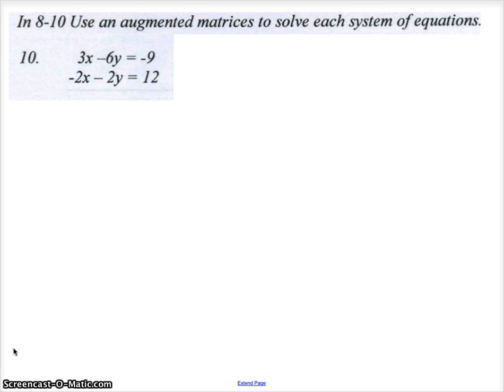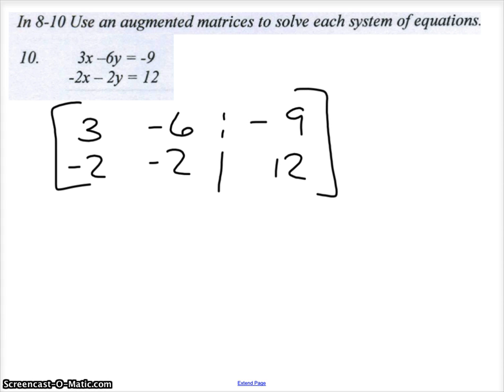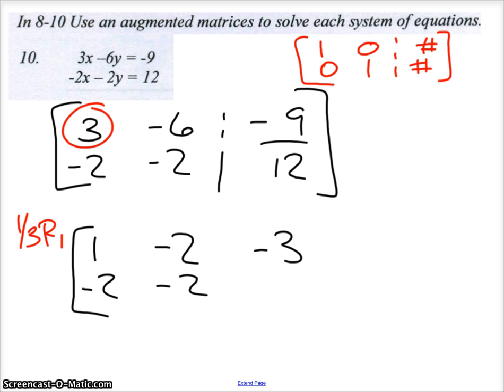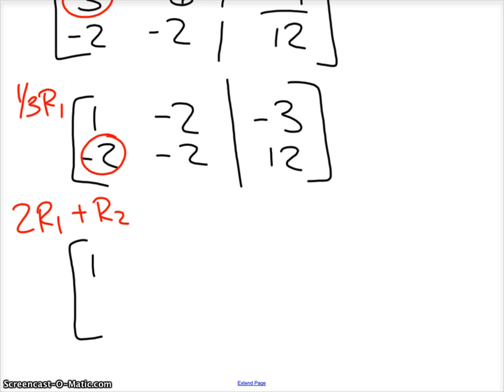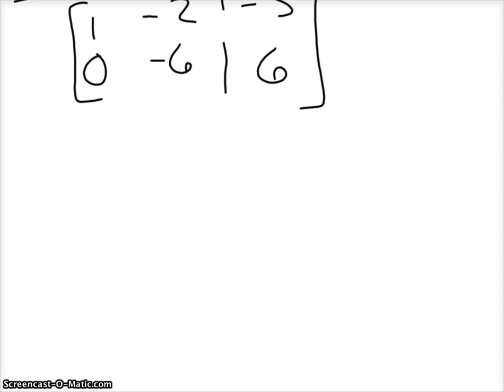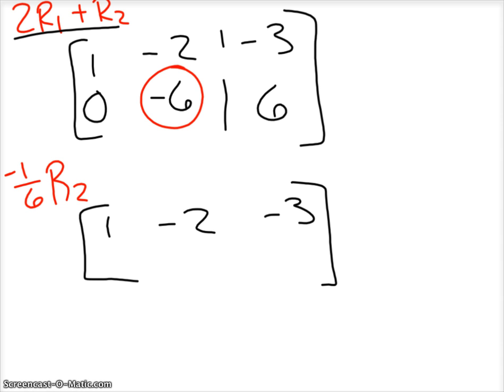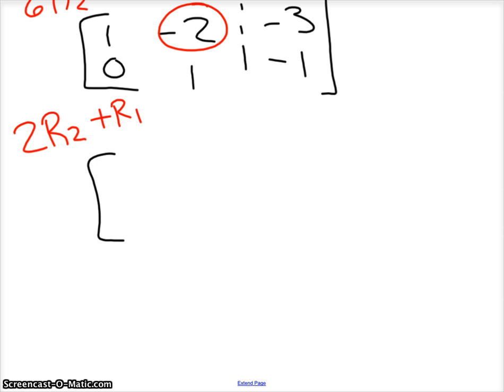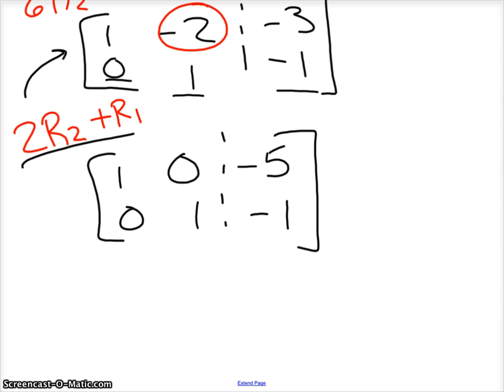A8 - C6PT - Question #10